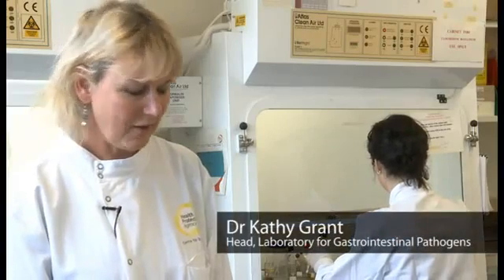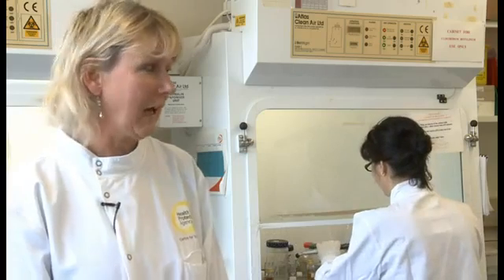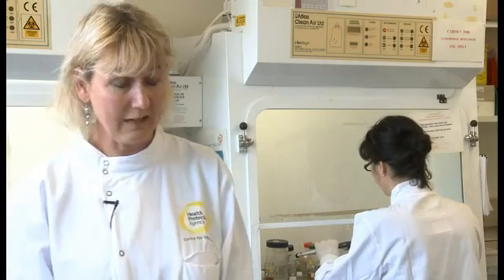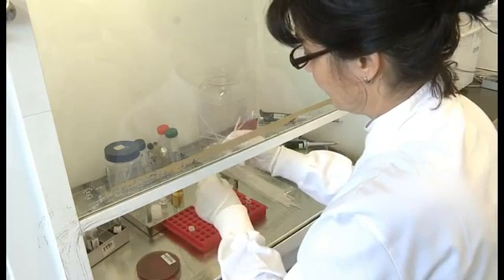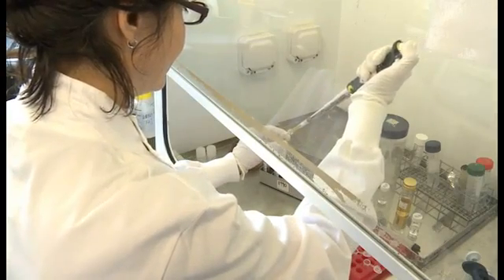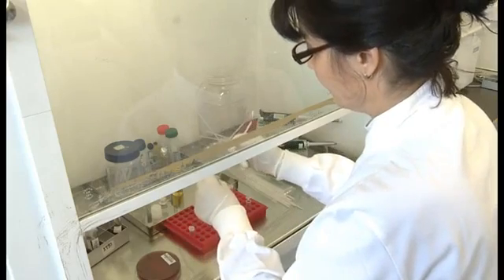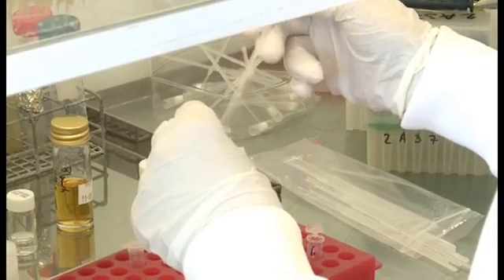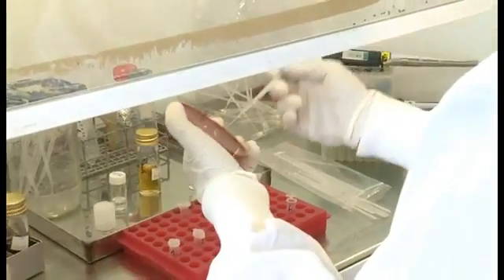Testing for botulism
Dr Kathy Grant from Public Health England looks into the detection of botulism. A  severe but rare infection that can occur in infants under one years old. Botulism can also be contracted from food sources or cause infection in wounds.